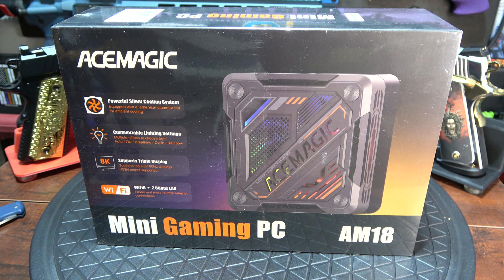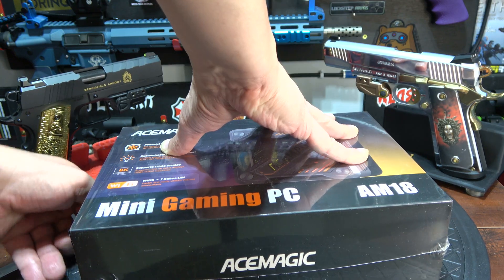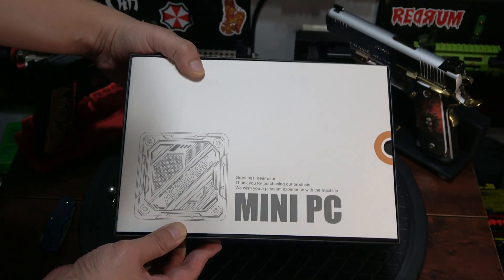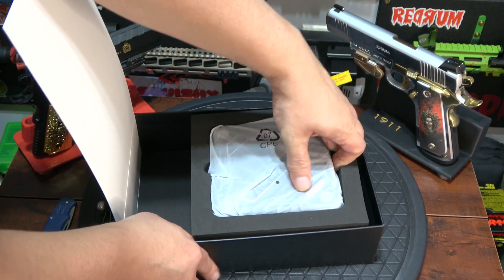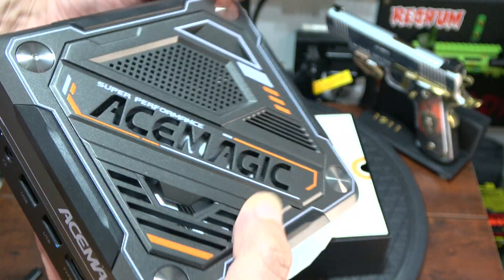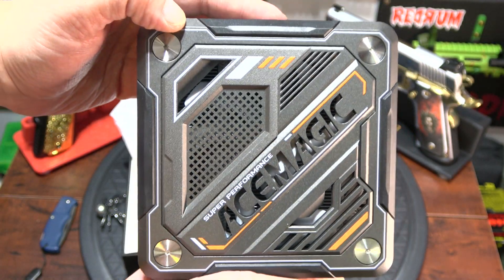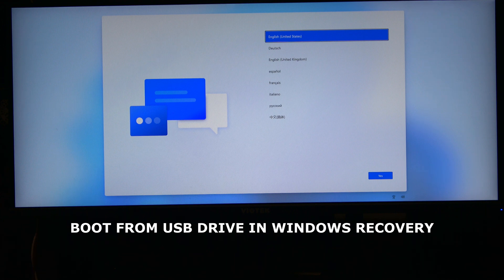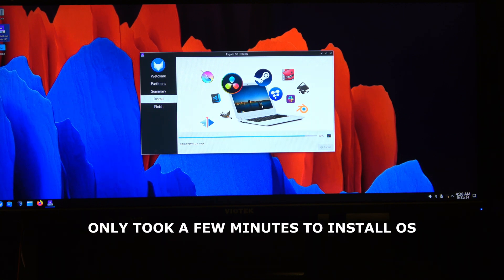ACEMAGIC AM18 MINI PC : RYZEN 7 5.1GHZ : 32GB RAM : 1TB NVME : AMD RADEON 780M : WINDOWS11 + MALWARE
FREE MALWARE INCLDUDED IN PARTION OF WINDOWS 11! ABSOLUTELY ZERO CHARGE TO HIJACK YOUR PASSWORDS & ACCOUNTS, CAN'T BEAT THAT DEAL (SARCASM) FOR $550 ON A BEASTLY PC LIKE THIS!

IN THIS VIDEO WE WILL WIPE THE DRIVE AND DO A FRESH INSTALL OF A LINUX OS... CHOOSING REGATA OS TO RUN THIS RIG! HERE ARE THE CURRENT DETAILS:

‎ACEMAGIC - ‎AM18
AMD Ryzen 7 7840HS
8C/16T CPU SPEED 3.8-5.1GHZ
AMD RADEON 780M GRAPHICS
32GB ‎DDR5 SDRAM 5600MHZ
1TB PCIE 4.0 M.2 NVME SSD
8K AT 60HZ TRIPLE DISPLAY
WIFI6, BLUETOOTH 5.2, USB 2.0
2.5GB LAN, USB 4.0, USB GEN3
HEADPHONE/MIC JACK
& POWER SUPPLY
***NEW OS: REGATA 24 ARTIC FOX FOR GAMING + CONTENT CREATORS***

OTHER LINUX DISTROS I'VE USED FOR GAMING & VIDEO EDITING ARE MINT & POP OS!

CHAPTERS:
00:00 - INTRO AN ASMR UNBOXING
01:41 - WINDOWS 11 KEY + MALWARE
02:54 - SOLUTION FOR ENTERPRISE KEY
05:09 - PROCESS FOR CLEAN INSTALL
06:27 - PERUSING NEW REGATA OS 24
09:42 - GAMING OPTIONS WITH NEW OS
11:03 - EA APP INTALL/LAUNCH/GAME DOWNLOAD

+++SHOT MOSTLY WITH SONY FDR-AX43 + REDMAGIC 9 PRO ALL 4K+++